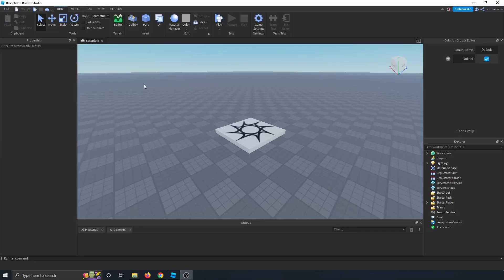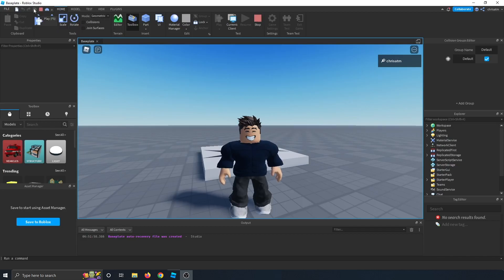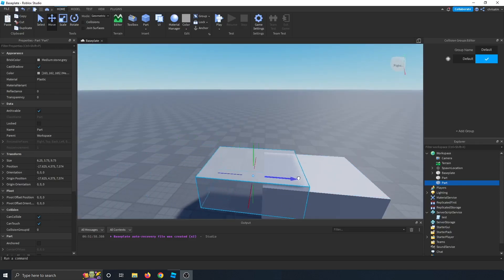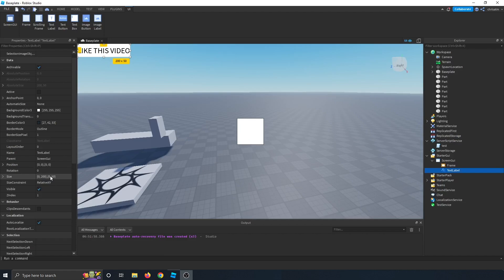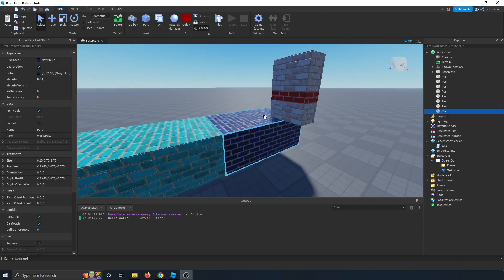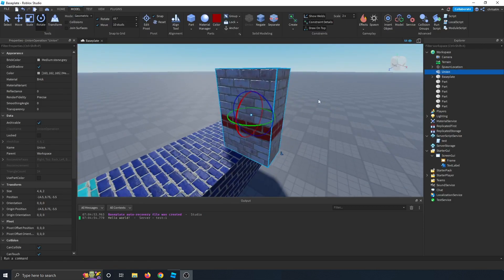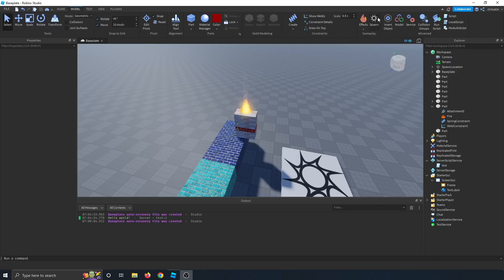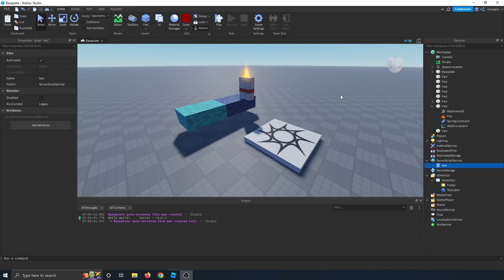How to Roblox Studio Basics (Beginner Friendly Tutorial)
This is the full overview of the user interface of Roblox Studio for complete beginners who to learn how to gain the skills to make their own game.

00:00 Intro
00:20 Quick Access Toolbar
02:39 Home Tab
07:57 Model Tab
11:45 View Tab